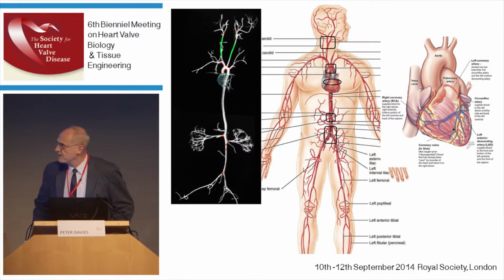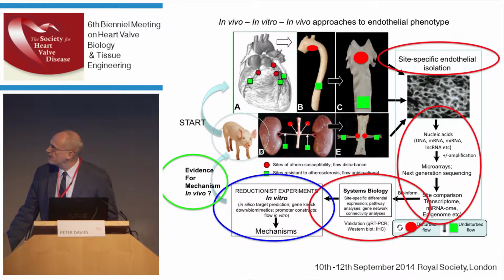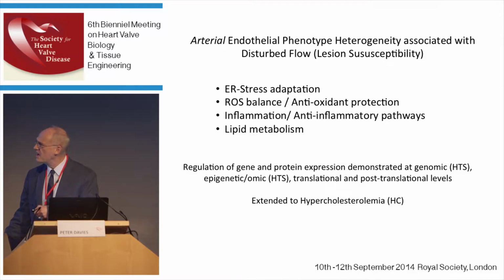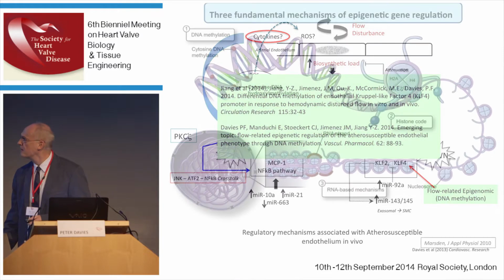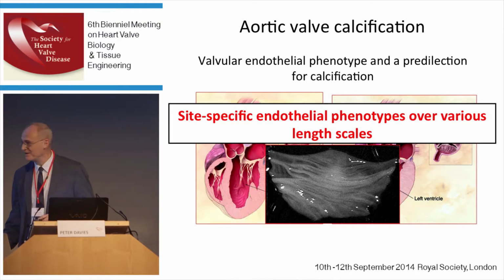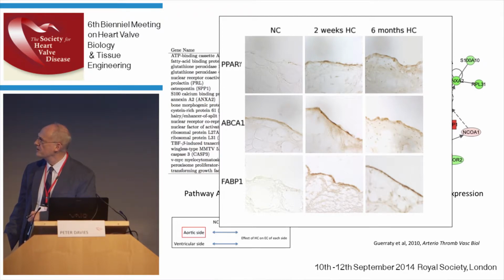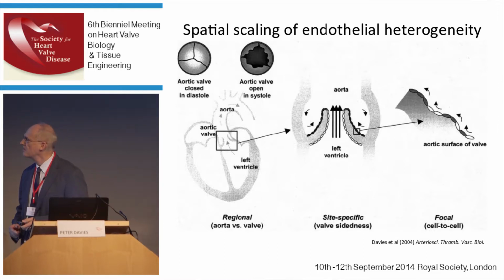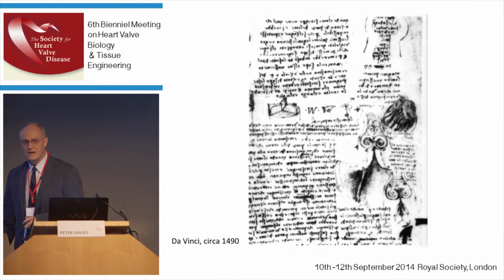Peter Davies - Endothelial Phenotype Heterogeneity in an Unstable Hemodynamic Environment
6th Biennial Meeting on Heart Valve Biology & Tissue Engineering

10th - 12th September 2014

Royal Society, London